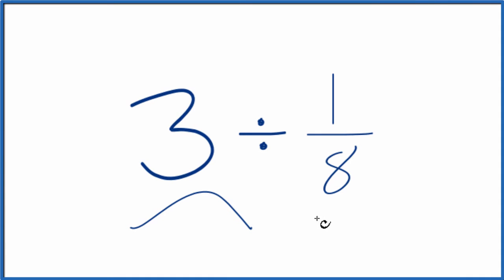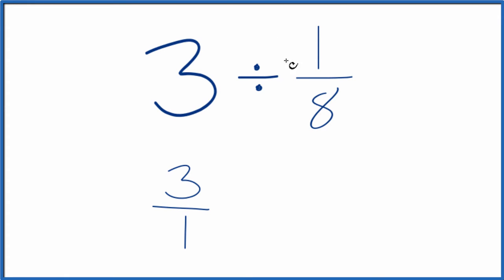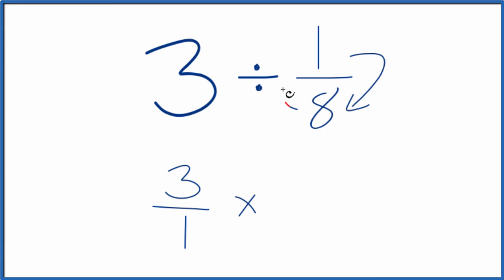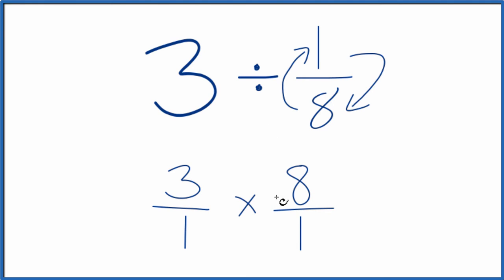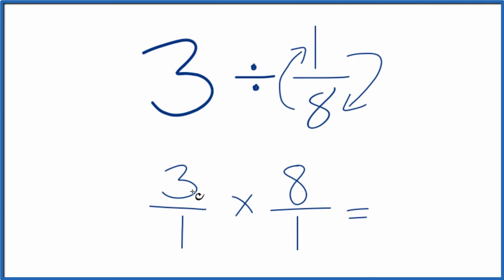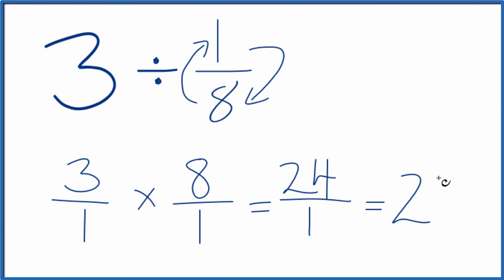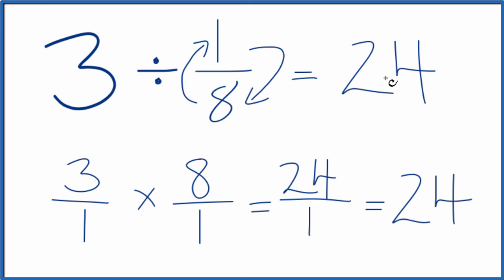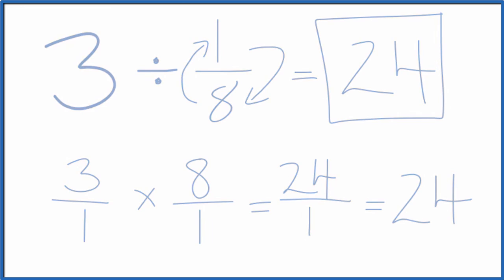3 Divided by 1/8 (Three Divided by One-Eight)